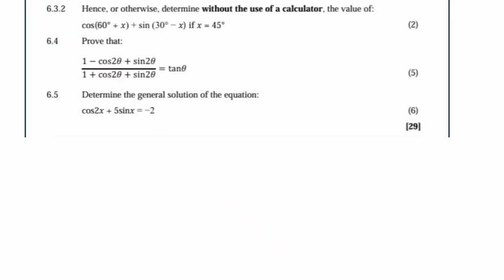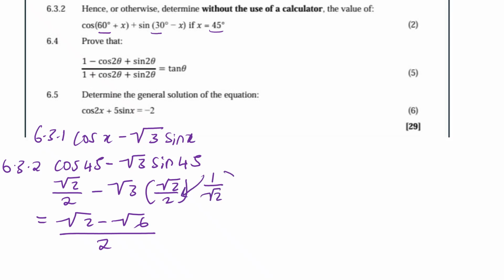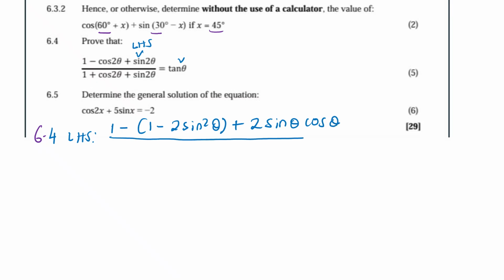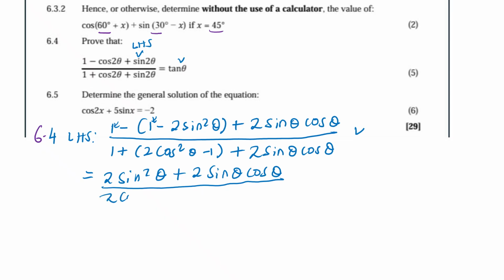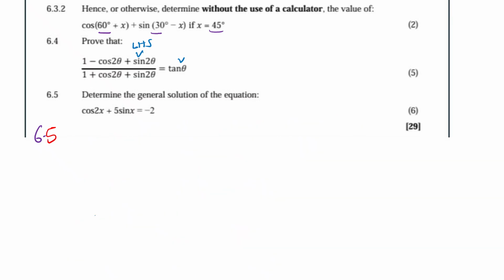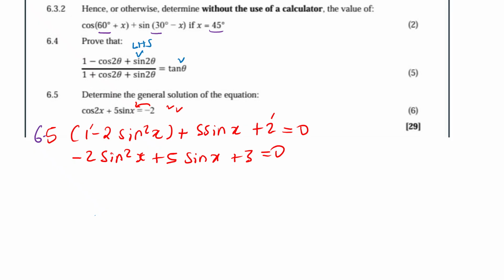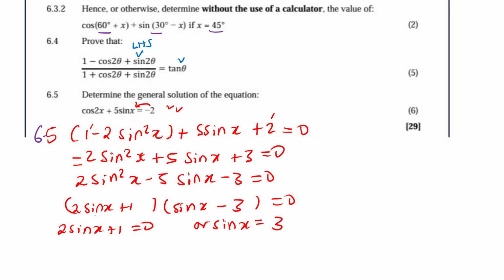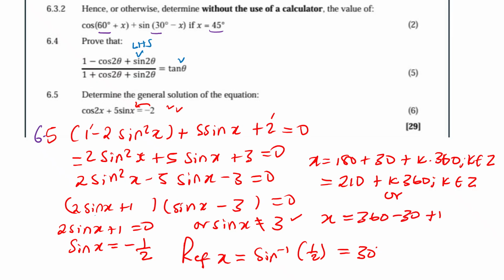Grade 12 math p2 trigonometry part 2